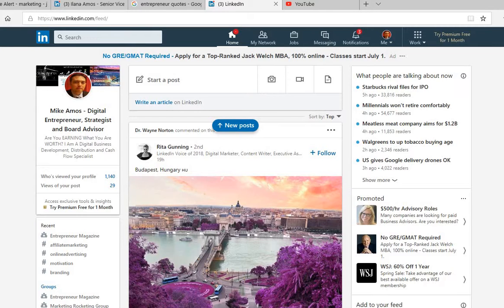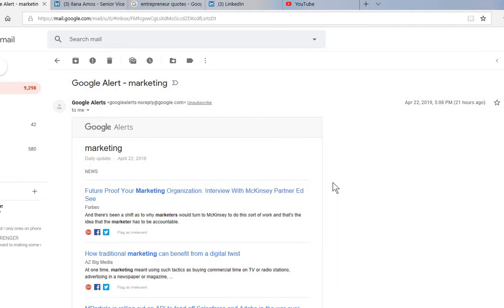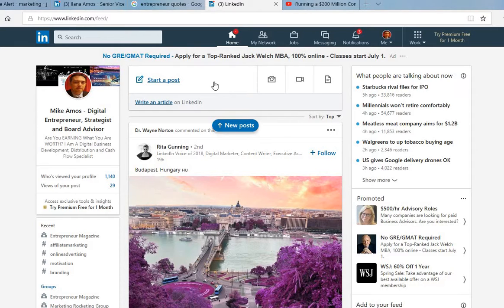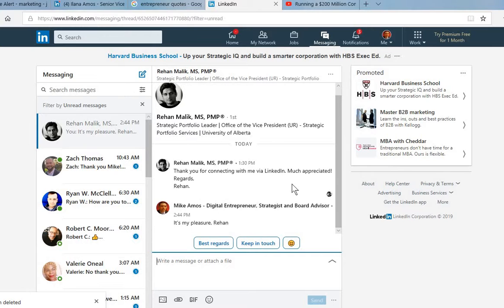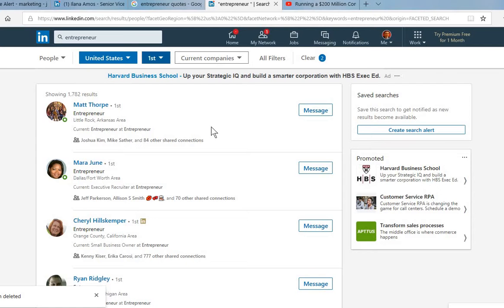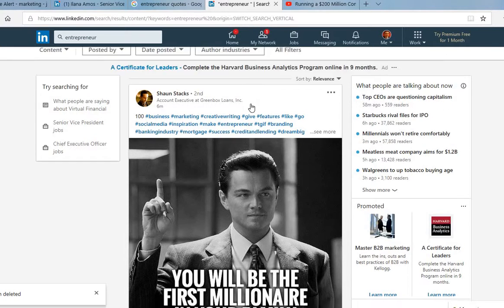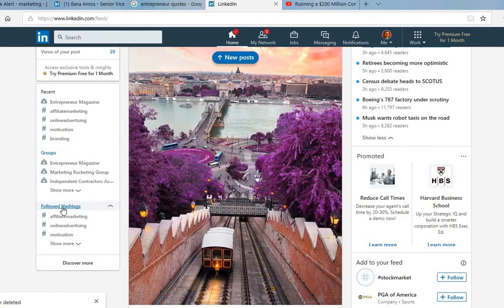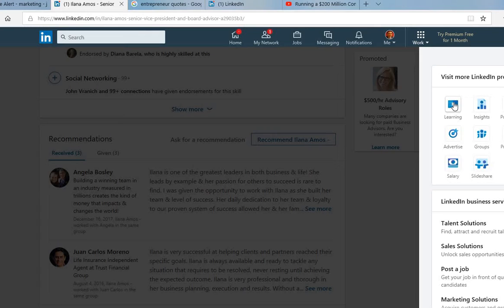LinkedIn Intro Overview Video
Intro and Overview of LinkedIn.
Posting, Navigation Bar, Search, Engagement, Endorsements, Recommendations, LinkedIn Learning and Advertise with Insights.